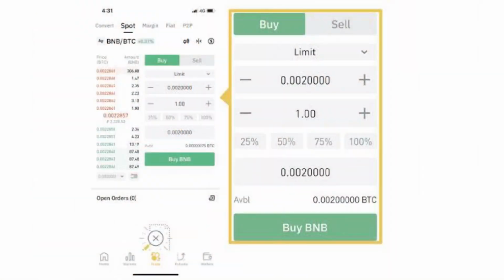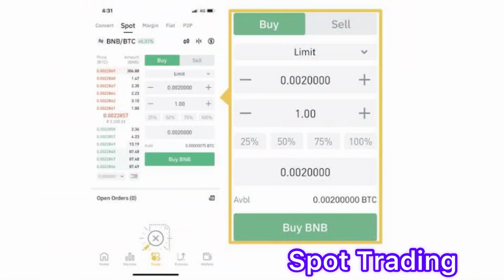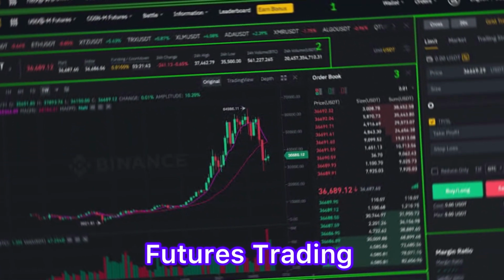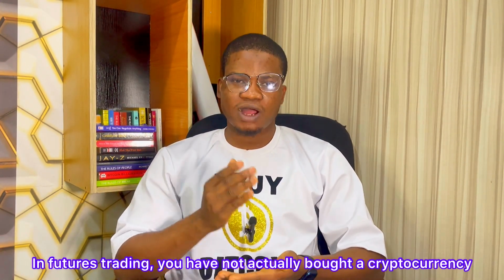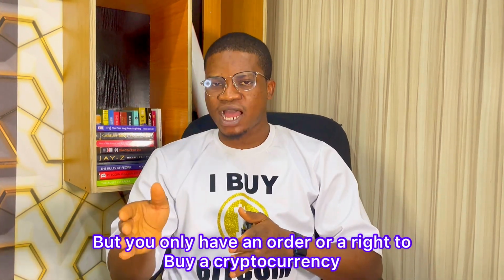CENTRALIZED AND DECENTRALIZED cryptocurrency EXCHANGES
In this video, I explained the concept  of centralized and decentralized exchanges.

Next Watch:
Spot Vs futures; Similaritiee and differences